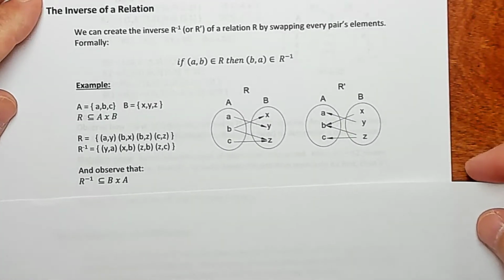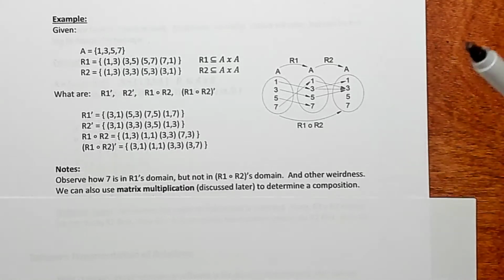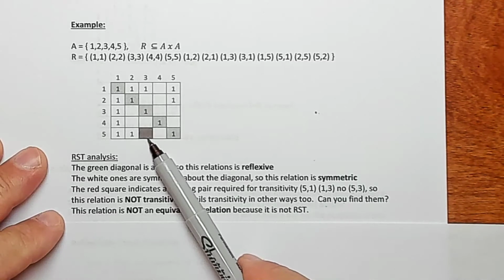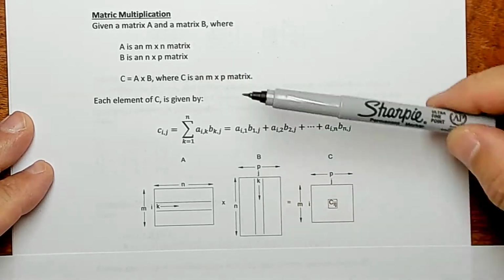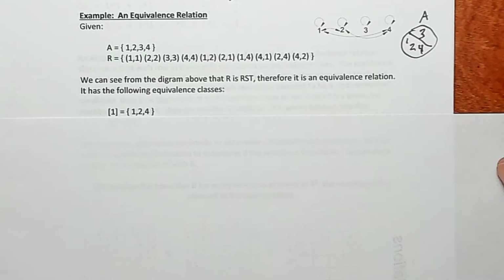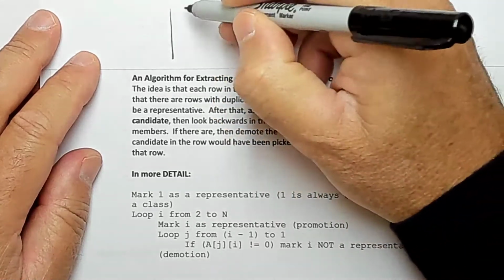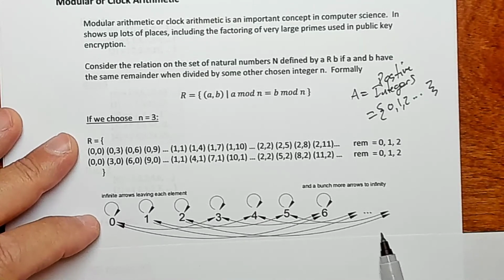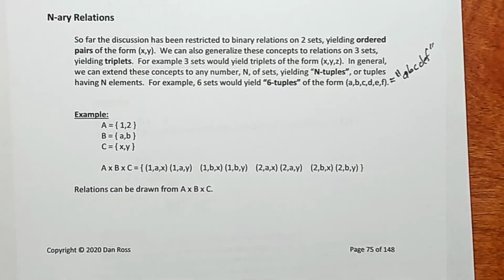Relations, Matrices, Software And Other Topics